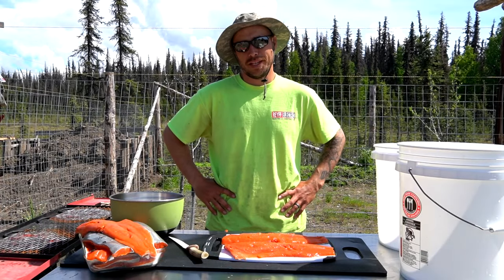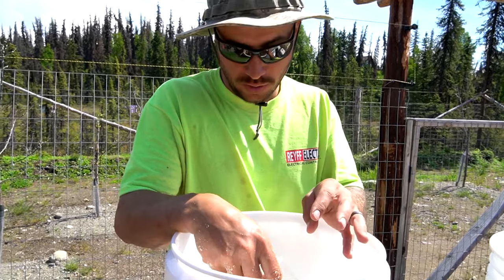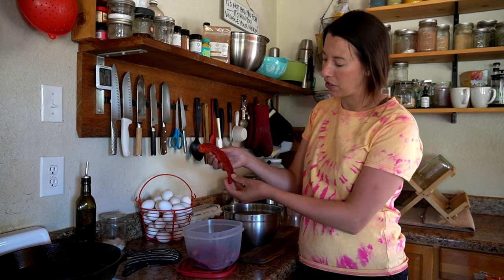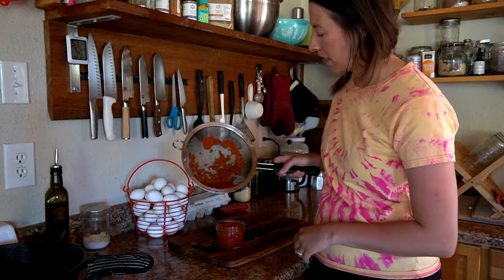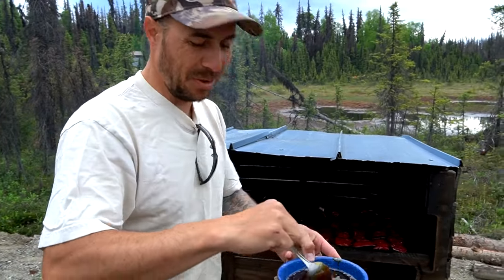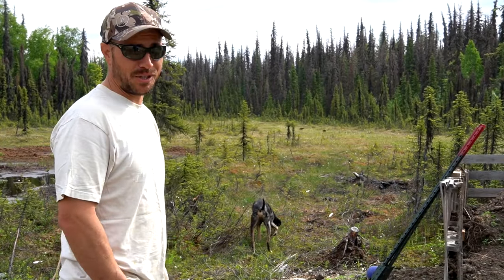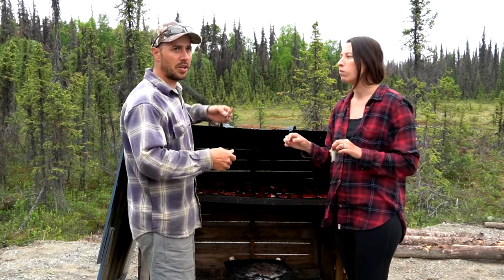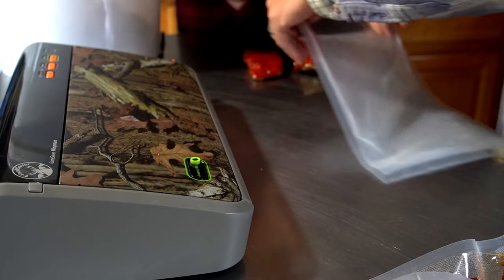Deliciously Sticky Smoked & Candied Alaskan Salmon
Salmon fishing season is full swing in Alaska. We prepare freshly caught Sockeye salmon for the smoker by brining the fillets in sugar and salt for 48 hours, followed by air drying for 24 hours, then transfer the salmon to our pallet smoker. While smoking, the salmon pieces are coated several times with a glaze composed of cowboy candy and spruce tip syrup over the next 4 hours. The result, deliciously sticky and salty candied salmon. The salmon can be enjoyed fresh or vacuum sealed and frozen for a later date.

𝐒𝐢𝐦𝐩𝐥𝐞 𝐋𝐢𝐯𝐢𝐧𝐠 𝐀𝐥𝐚𝐬𝐤𝐚 𝐦𝐞𝐫𝐜𝐡𝐚𝐧𝐝𝐢𝐬𝐞 𝐢𝐬 𝐧𝐨𝐰 𝐚𝐯𝐚𝐢𝐥𝐚𝐛𝐥𝐞! 𝐒𝐡𝐨𝐩 𝐨𝐮𝐫 𝐄𝐭𝐬𝐲 𝐬𝐭𝐨𝐫𝐞

Products used in this video:
Sony A6400 Camera
Food Saver Vacuum Sealer
Rubber Fish Mat
Leatherman Wingman
Basting Brush